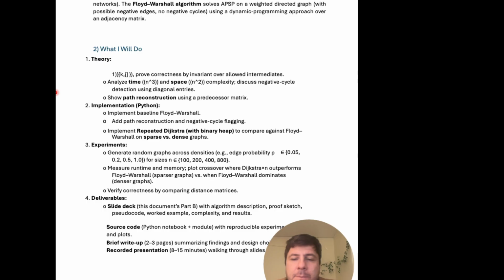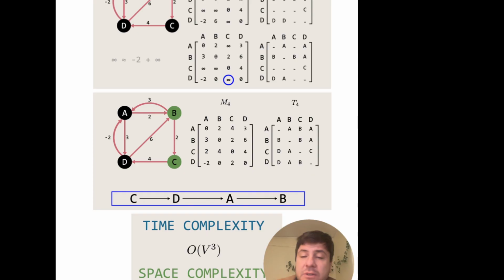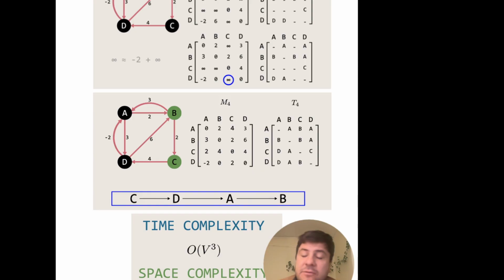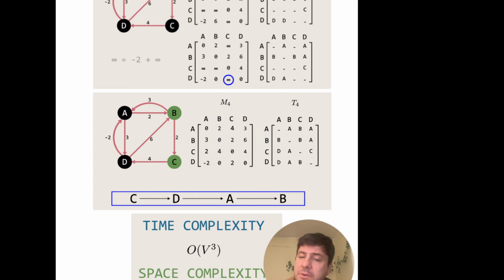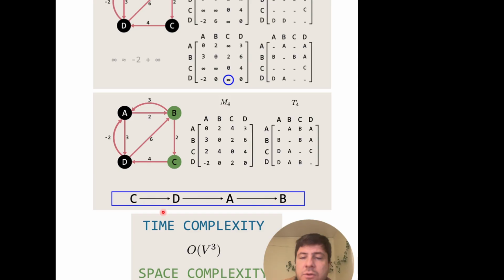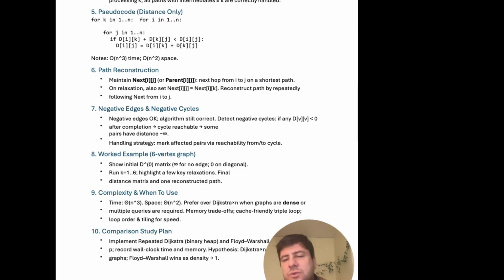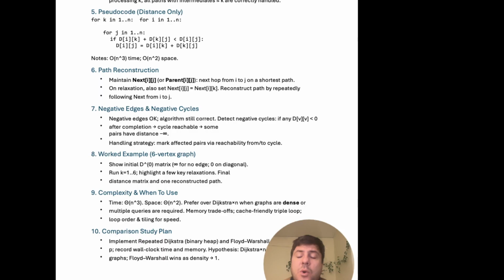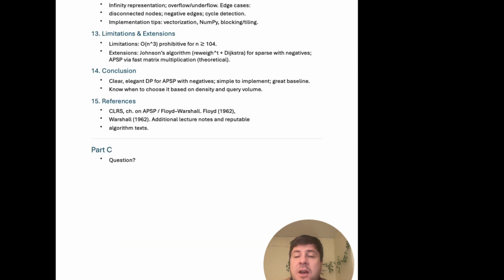Cs566 Project Floyd warshall Proposal Tdikici Boston University